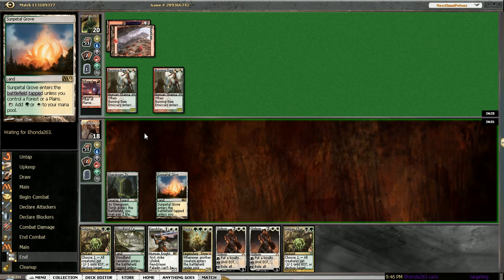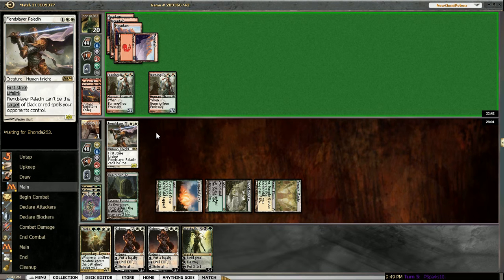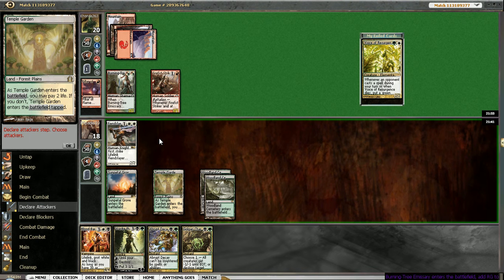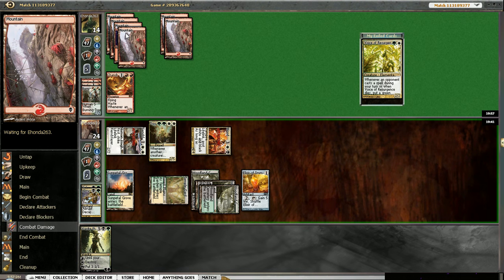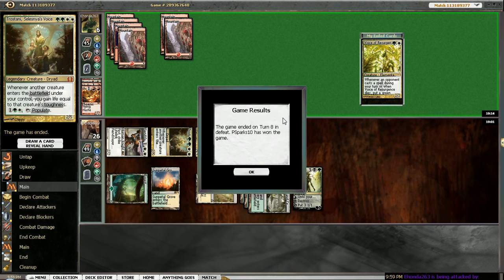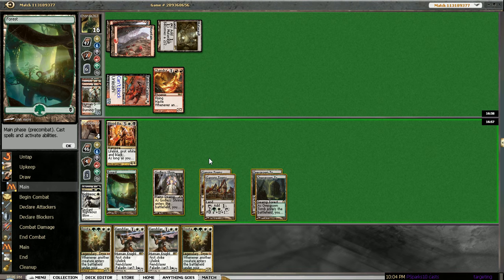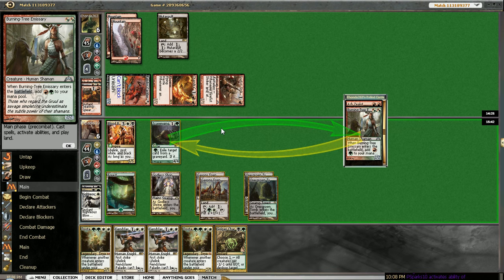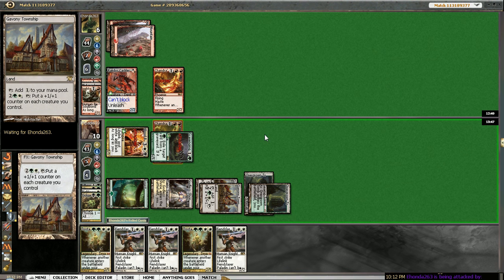Standard: Junk Midrange vs RDW [MTGO]